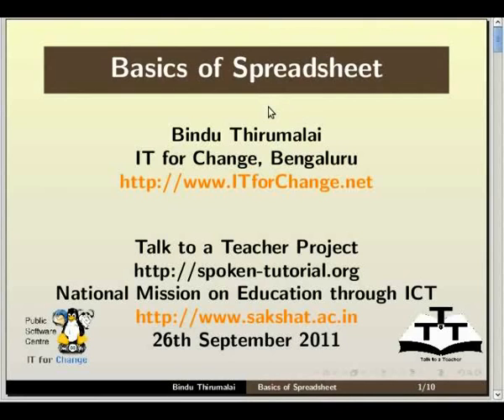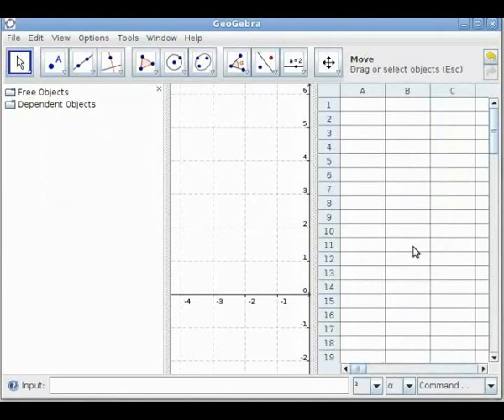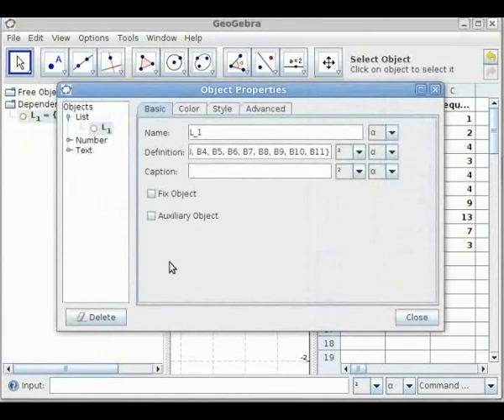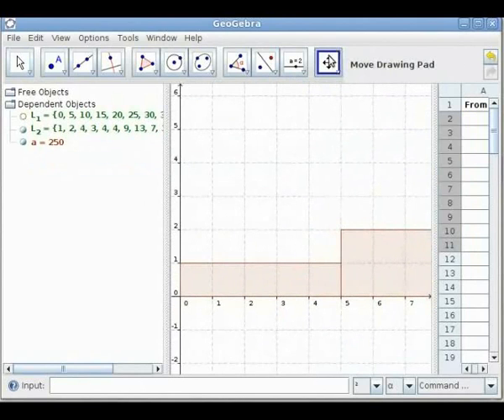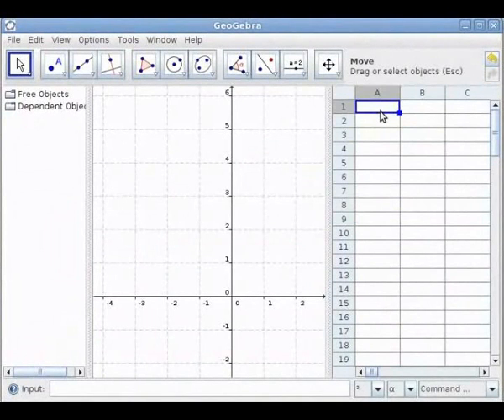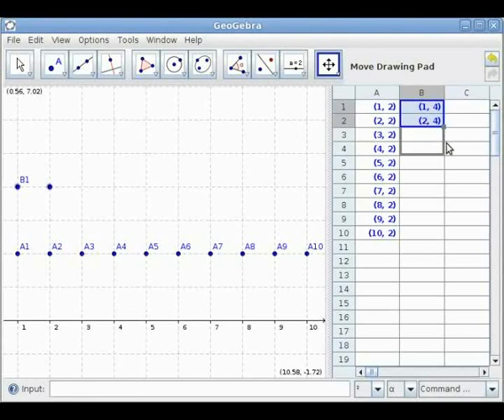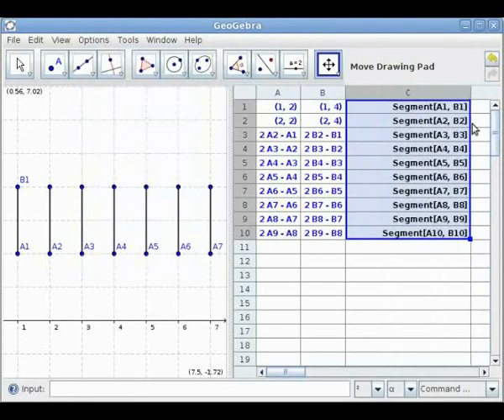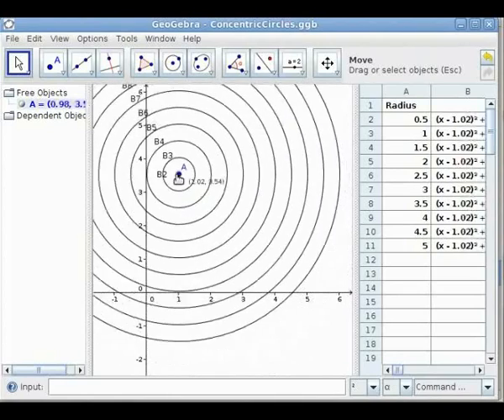3 geogebra basic of spreadsheets